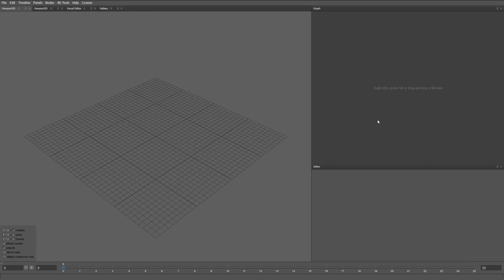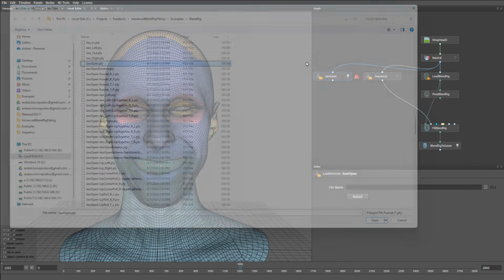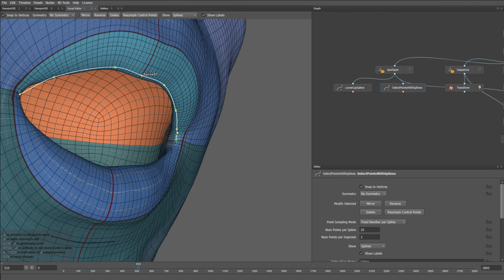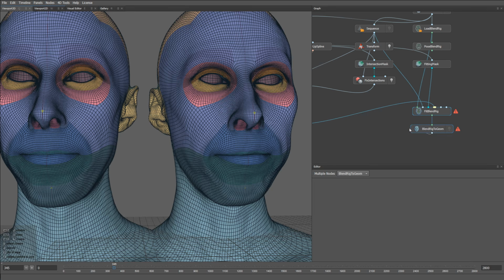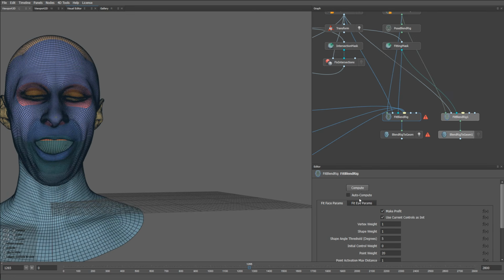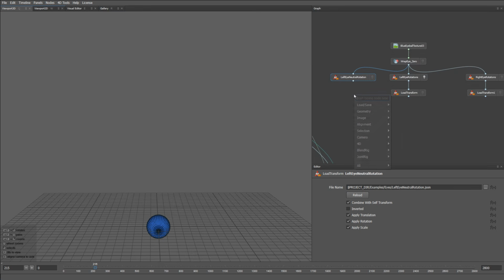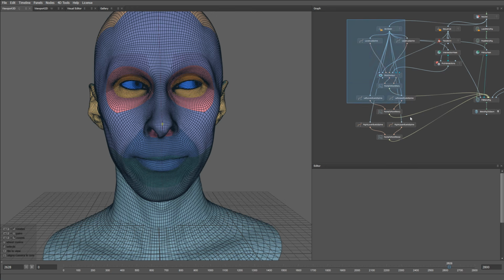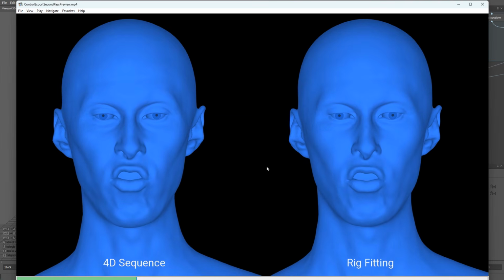Advanced BlendRig Fitting in Wrap4D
This tutorial explains advanced techniques for fitting a custom blendshape rig to a 4D sequence.

You will learn:

How to use the StickContour node to propagate lip stickiness from the 4D sequence to the rig.
How to provide precomputed gaze direction to the FitBlendRig solver.
How to fix rig-fitting ambiguities and jittering using a two-pass process.

 0:00 - Introduction.
 2:34 - Basic Rig Fitting.
 7:20 - Using the Stick Contour Node to Control Lip Closure.
 17:01 - Adjusting Regularization Weights.
 18:42 - Leveraging Gaze Direction.
 28:05 - Saving the Results.
 29:12 - Running a Second Pass of the Fitting Process with Smoothed Controls to Remove Occasional Jittering.